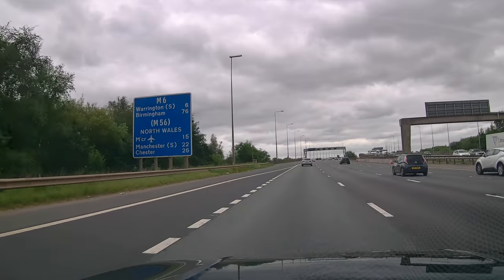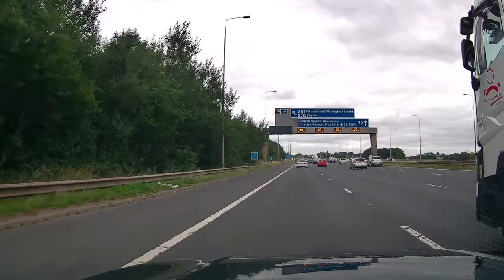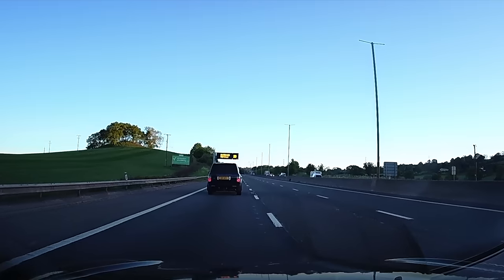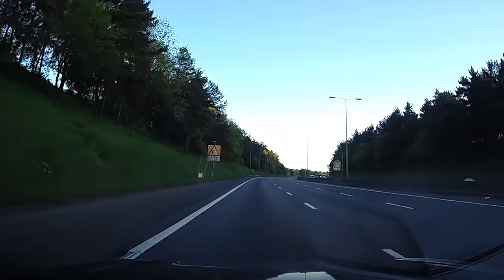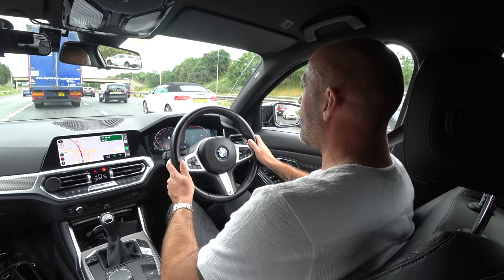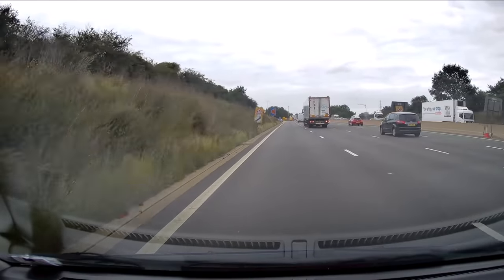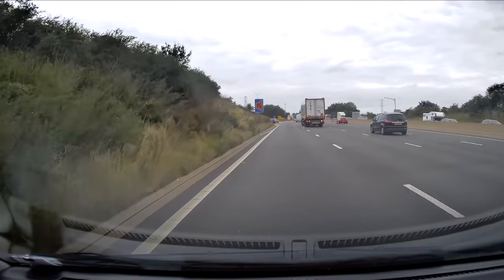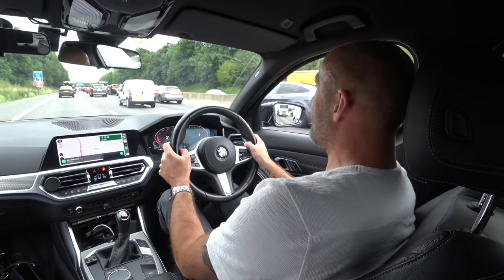Smart Motorways | Left Lane Anyone?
After the updates to the Highway code this week, I decided to explore how smart motorways work, how are you should deal with breakdowns and I also discuss whether or not they have reduced congestion.